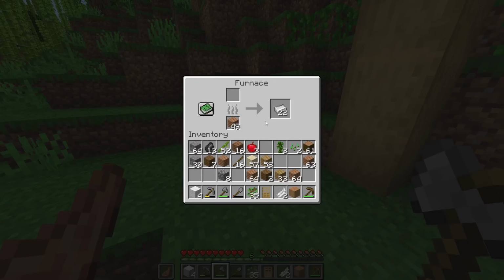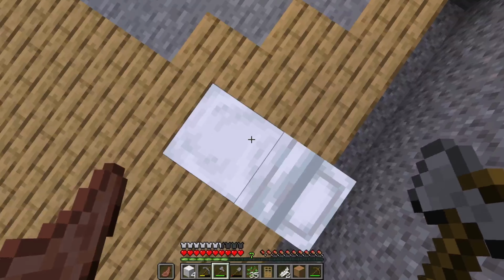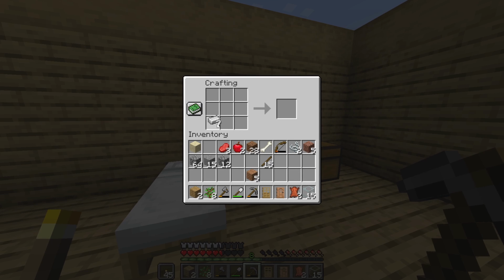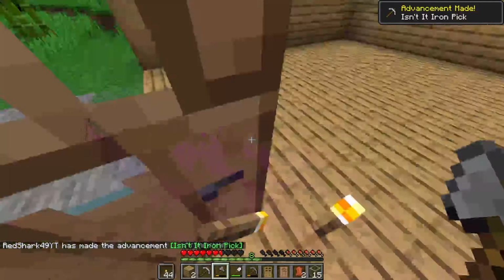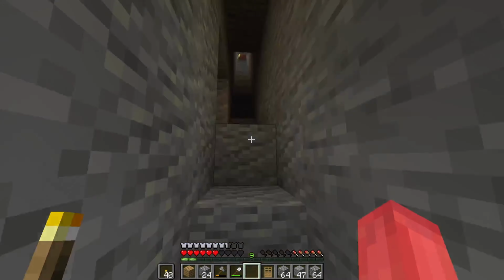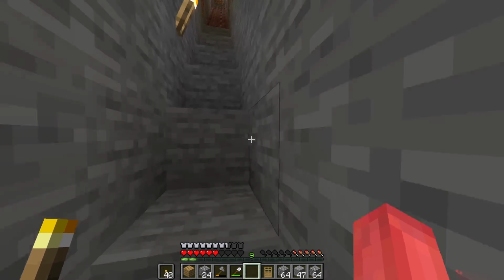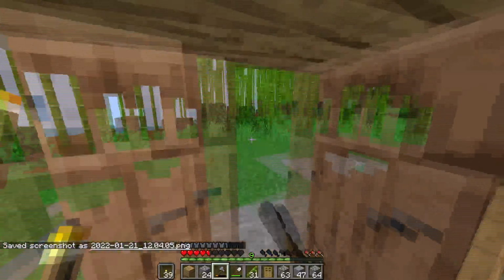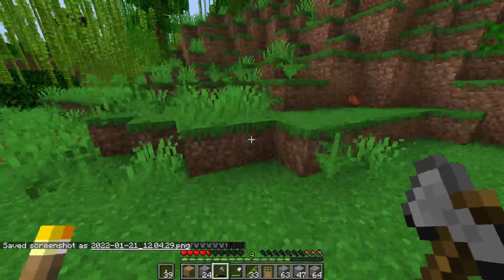SMP Cookie | Episode 2 The Mine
🔄 Share the video with friends and others!